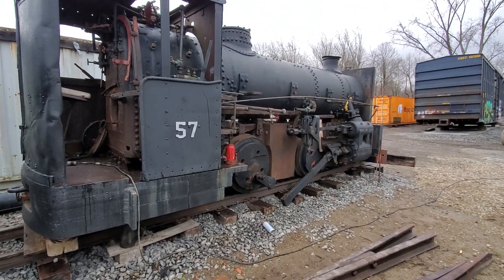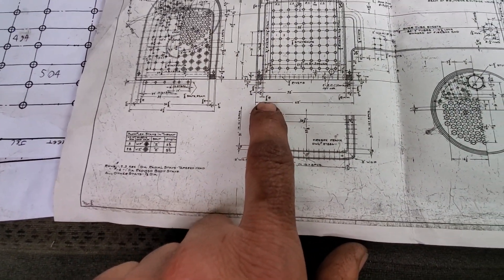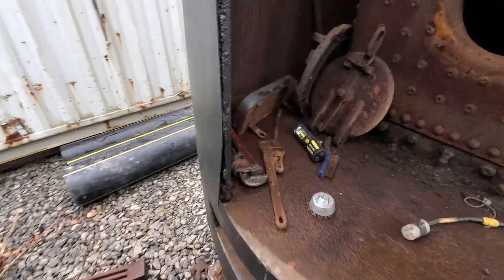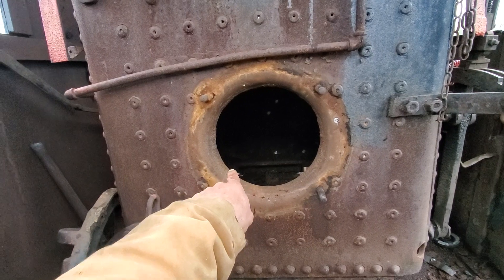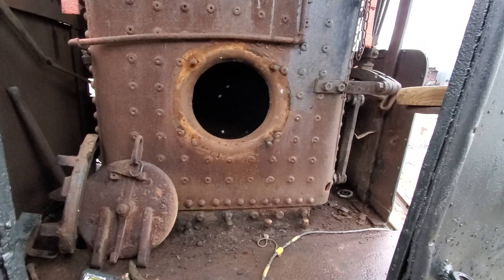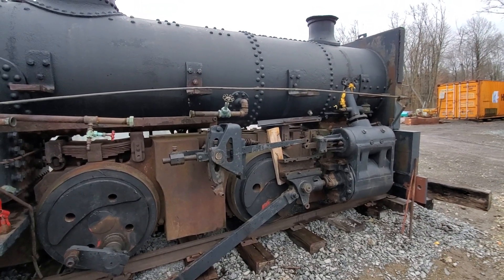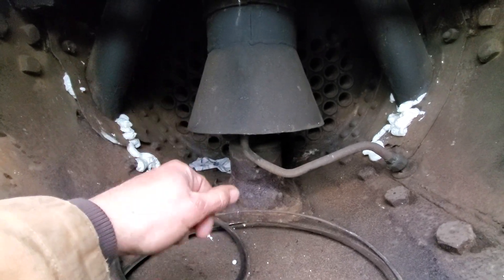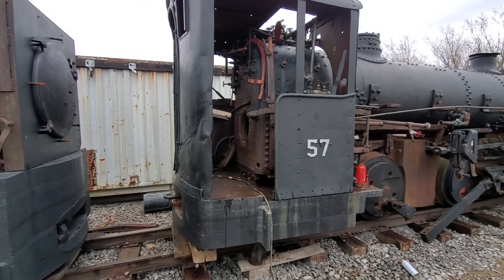Results of Firebox Survey of J&L 57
We were surprised when we started ultrasonically testing the firebox on the J&L 57!
You can support our efforts by becoming a member at youngstownsteel.org or by donating . We have three membership options including a $5.00 per month Patron level which is similar to Patreon except we handle it completely on our own website instead of going through a third party.